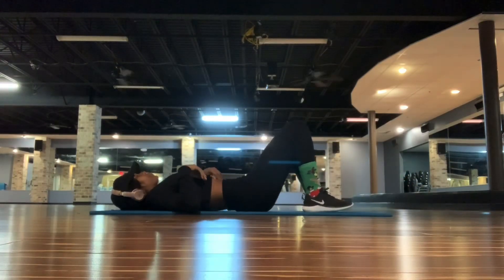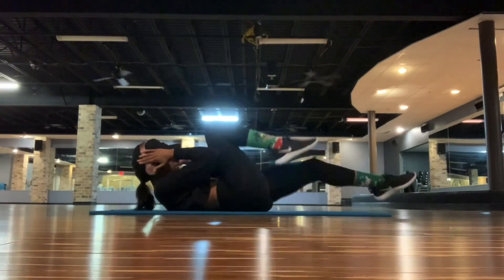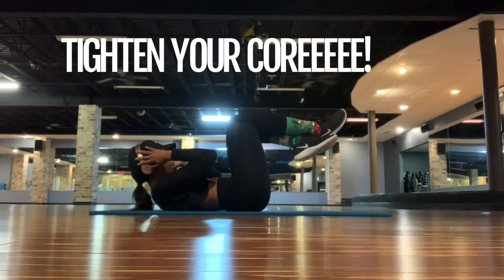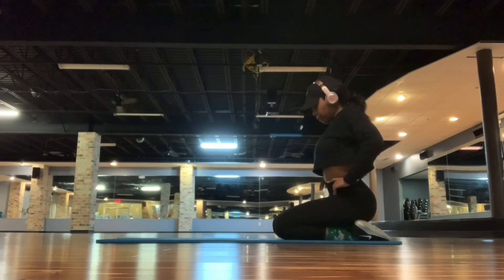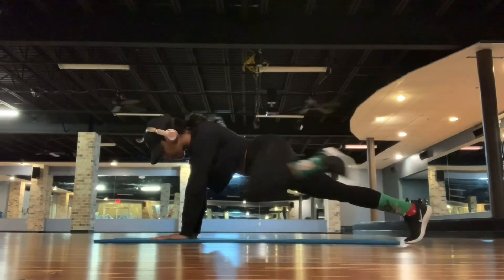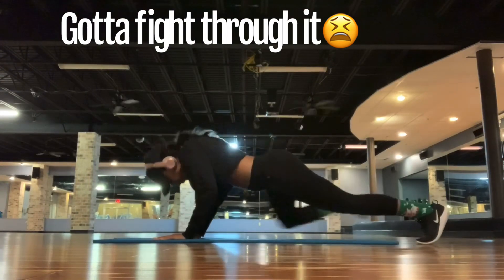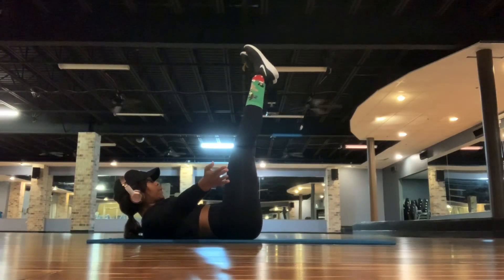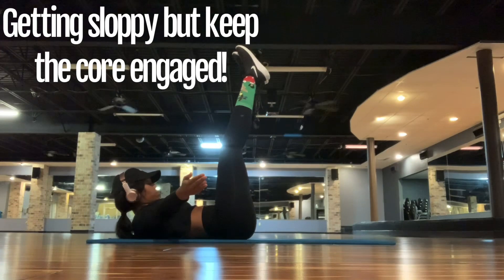10 FAST AB WORKOUT FOR A FLAT TUMMY! 3 QUICK EXERCISES I USE TO BUILD MY CORE AND TONE MY ABS!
Here's my top 3 favorite AB workouts that I use weekly to maintain a strong core and flat tummy!